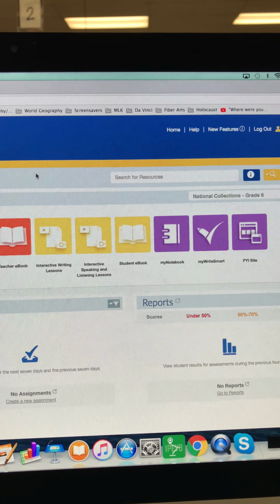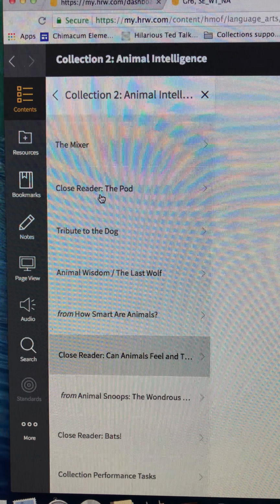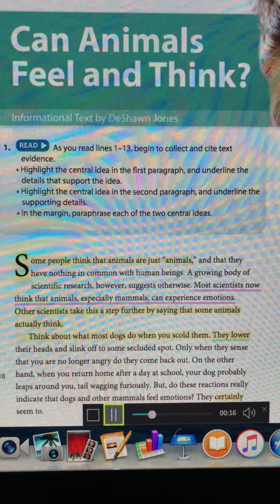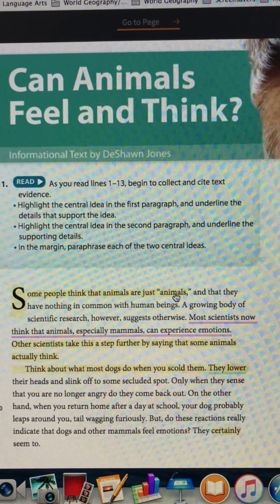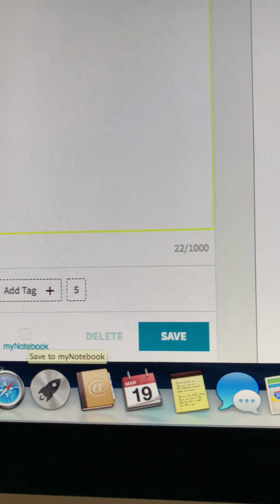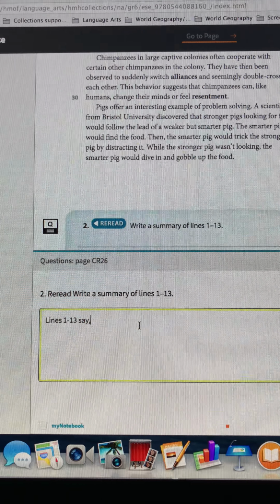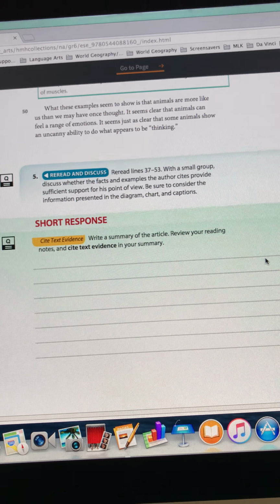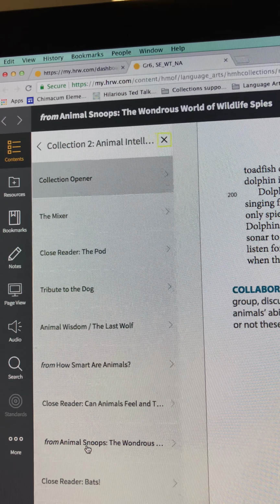March 19, 2020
Collections 6 How to video